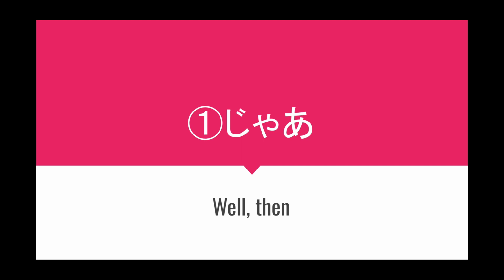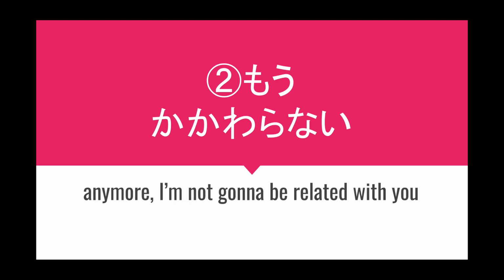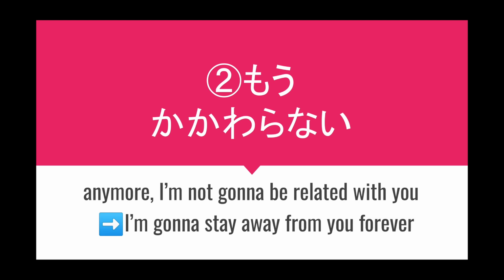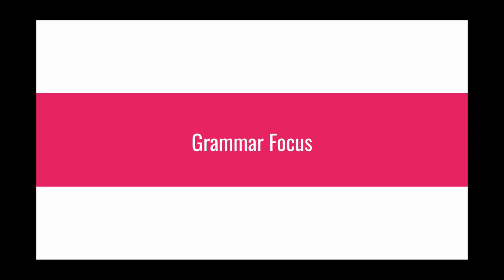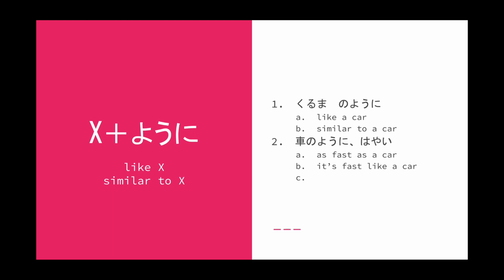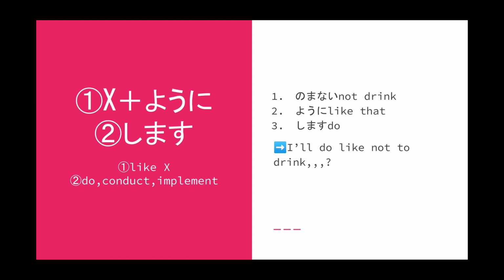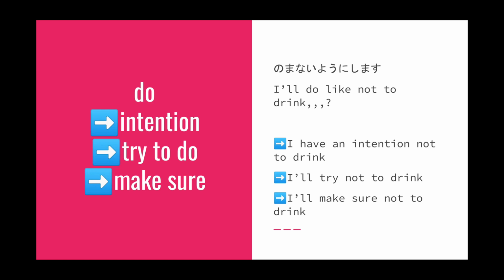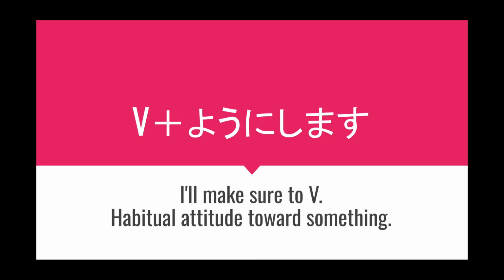Japanese grammar ようにします/ A scene from Mashleマッシュル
Here are answers of exercise.

1犬のように走った
2ネイティブのように日本語を話したい
3五条先生のように強い
4ゲームをするように勉強する
5それ、覚えるようにする

6お酒を飲みすぎないようにします
7朝の9時に着くようにします
8もっと練習するようにします
9気をつけるようにします